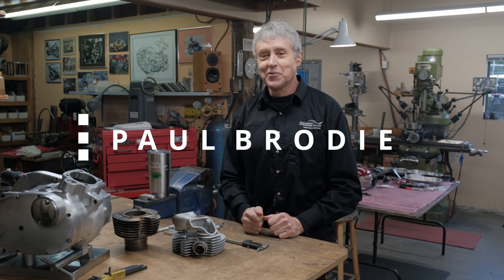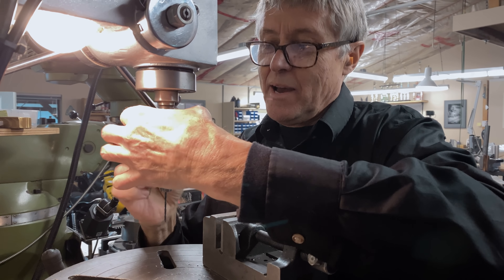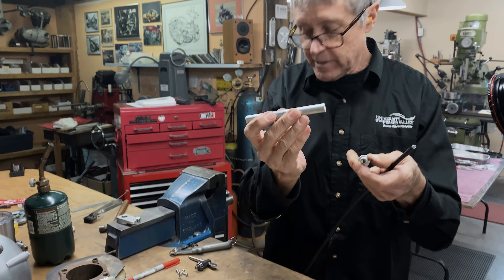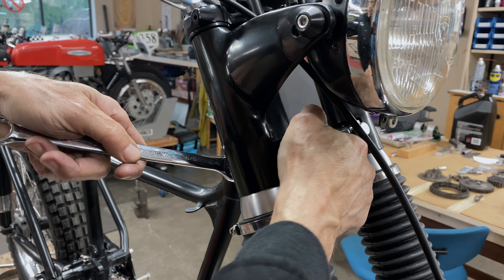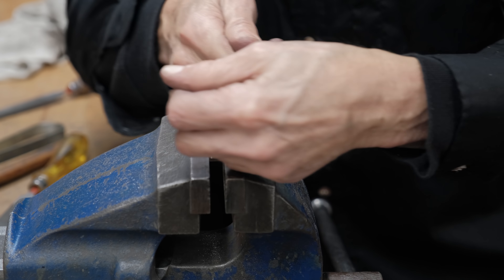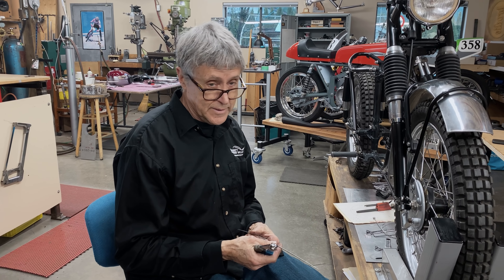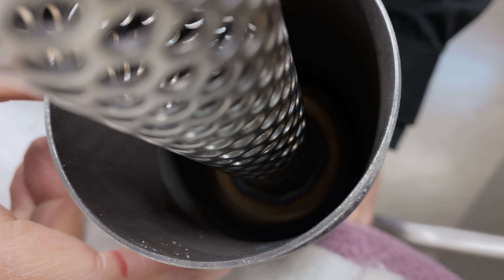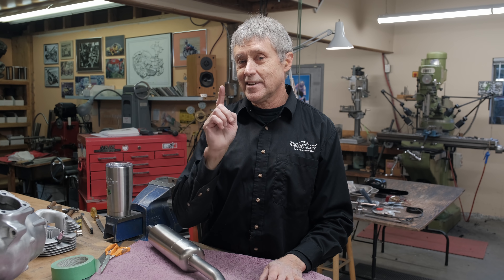How to pack a muffler // Paul Brodie's Shop